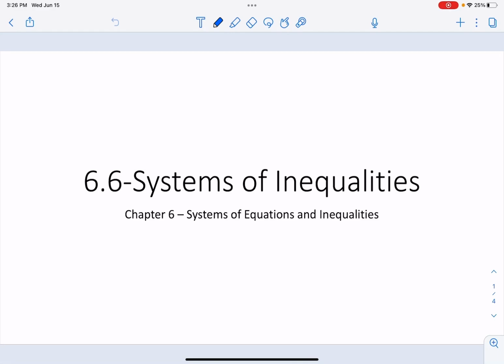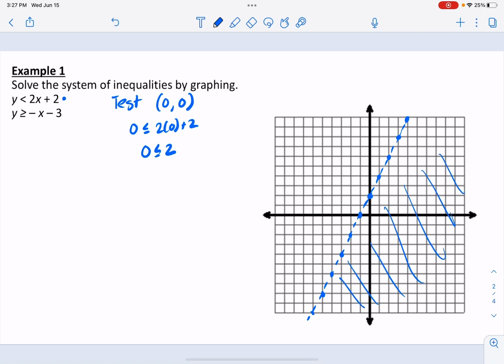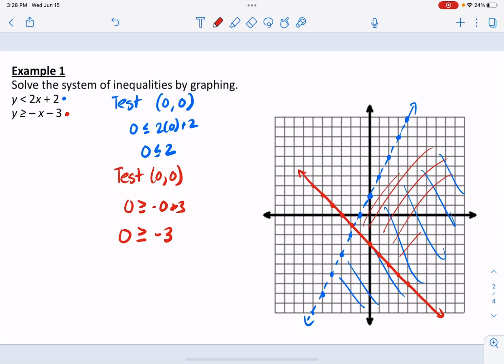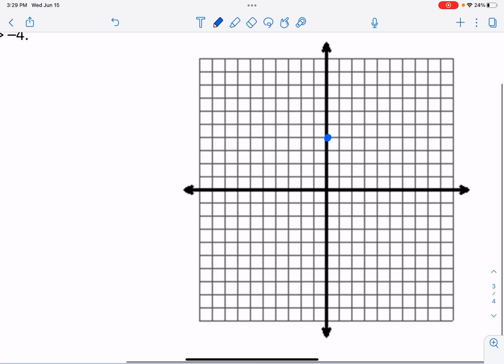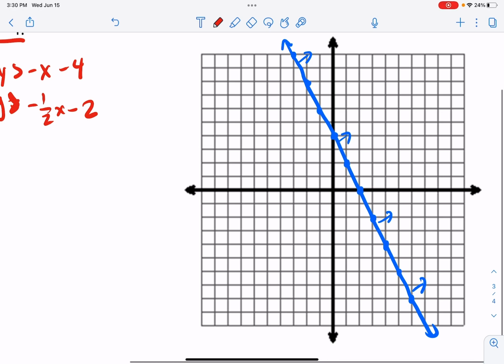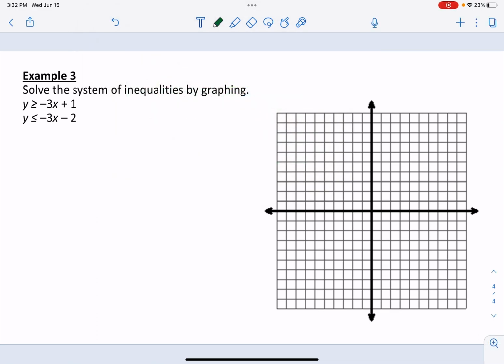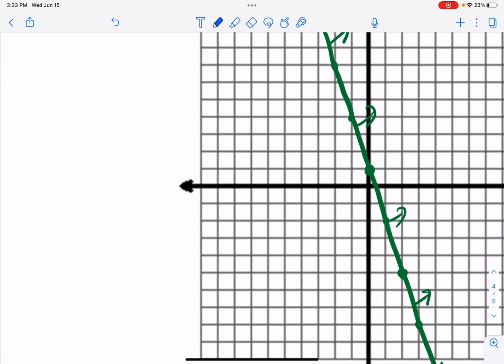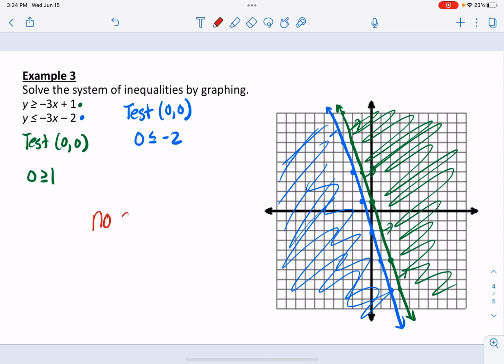6.6 - Systems of Linear Equations